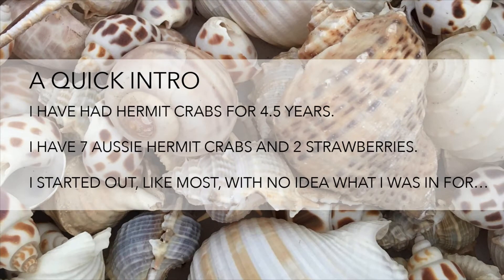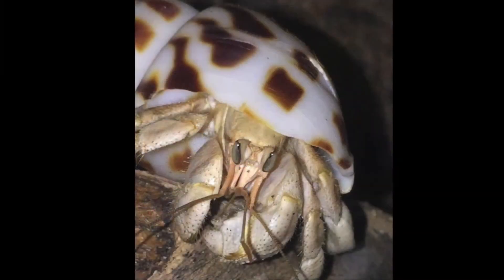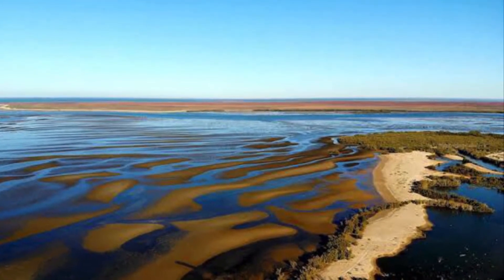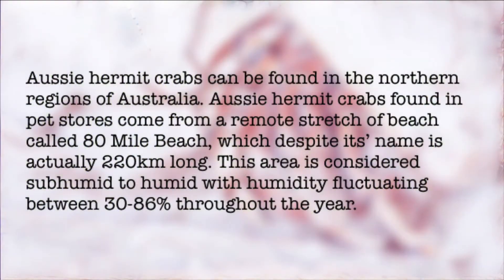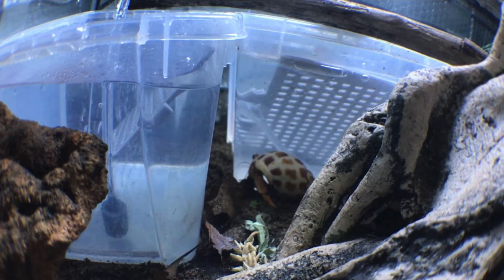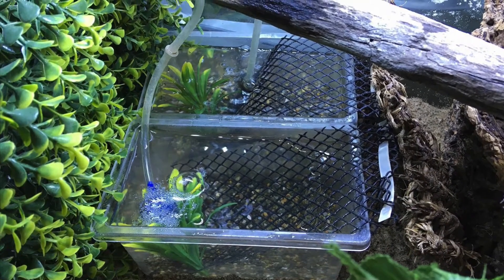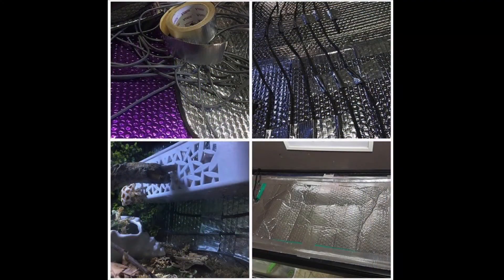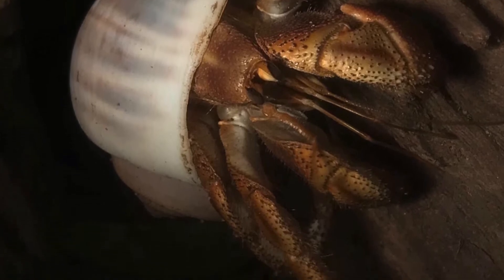2020 Crab Con - Coenobita Variablils A Z Intro Helena Gwully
A visually stunning look at Coenobita variabilis by  Helena Gwully